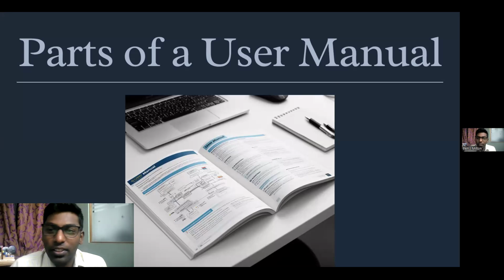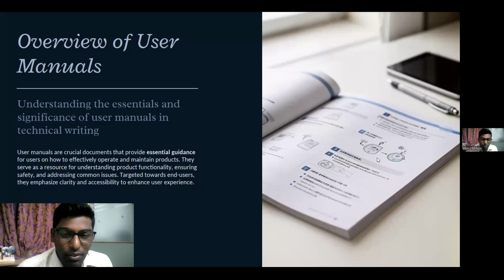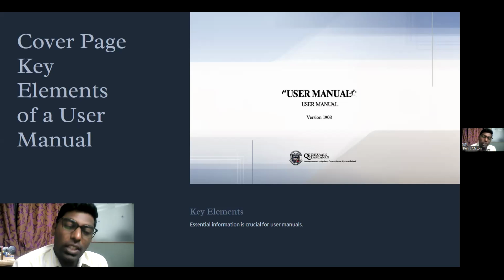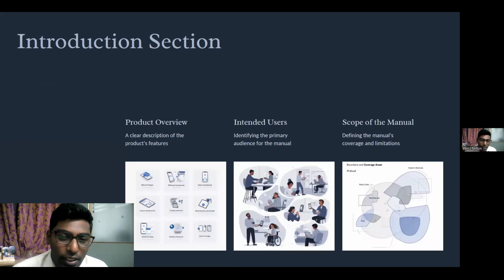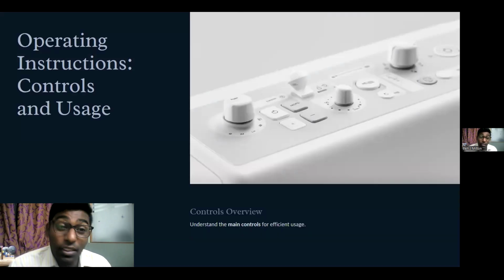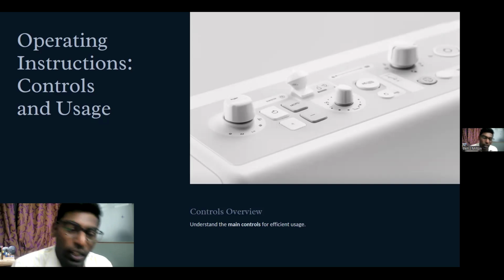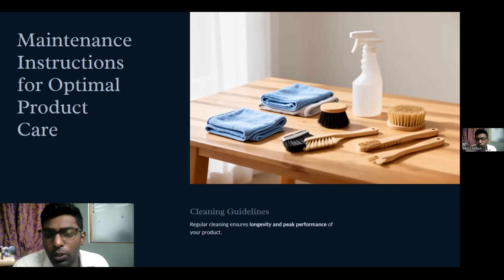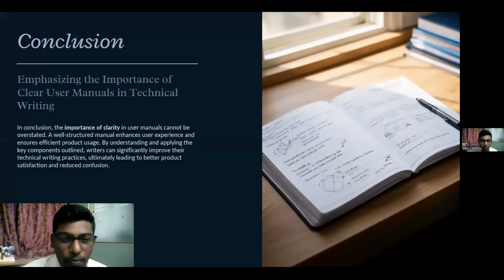Technical Writing—Parts of an Instructional Manual